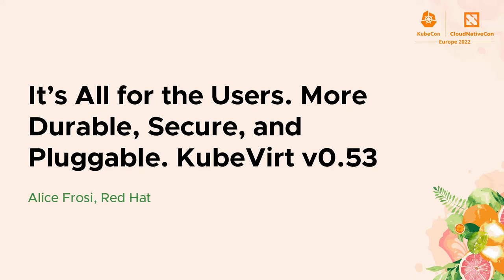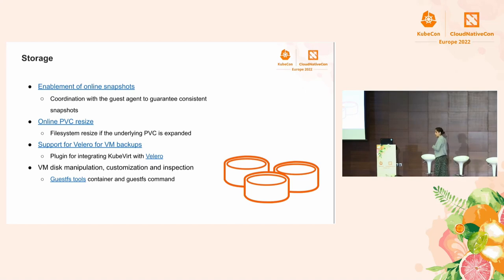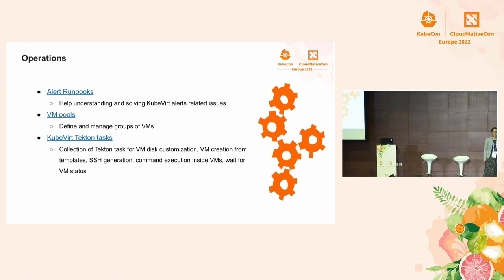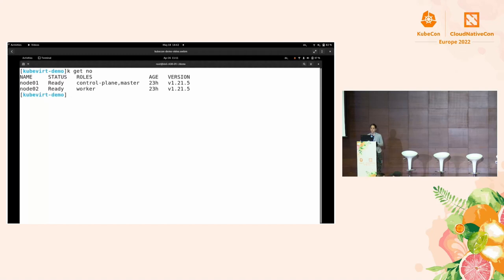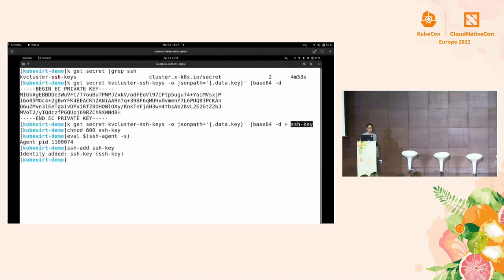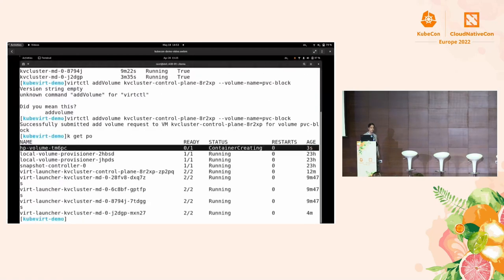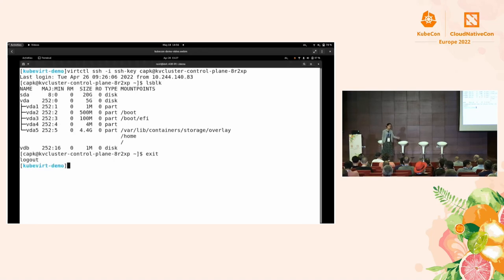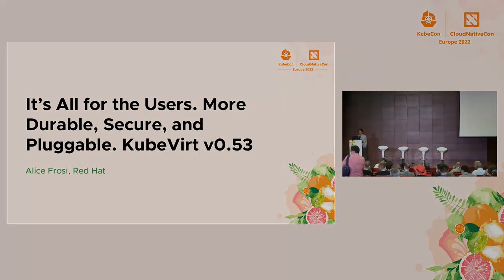It’s All for the Users. More Durable, Secure, and Pluggable. KubeVirt v0.53 - Alice Frosi, Red Hat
If you liked KubeVirt before, you'll like it even better now, and if you ignored it before, it's time you tried it out. In the last year, KubeVirt has added numerous features, improving scalability, security, storage, network options, and usage for specialized hardware and edge applications. Join the KubeVirt contributors for a brief tour of what's new, including: - Additional traditional storage features for hotplug and snapshots - More mature high performance computing with SRIOV and vNUMA availability - Improved security with unprivileged VMs - Foundation for technical workstations using vGPU slicing - Don’t fear updates with mature Live Migrations - Improved automation with new like Argo CD and Tekton integrations - Rapid Kubernetes tenant cluster using ClusterAPI - On the verge to CNCF Incubator? We'll explain and even demo some of the new features. KubeVirt is going places, join our session to find out how it can help you go places too.